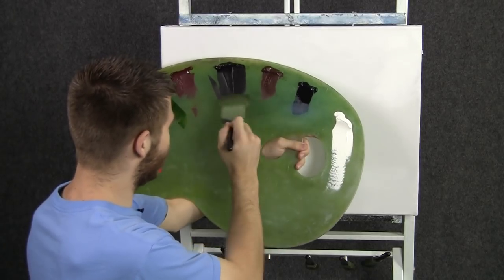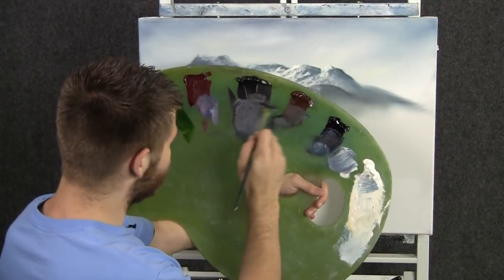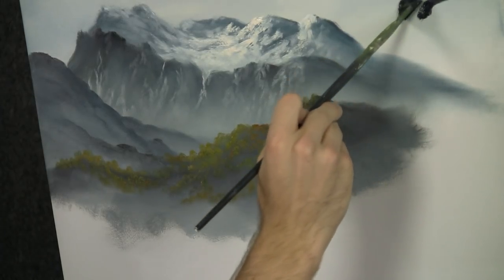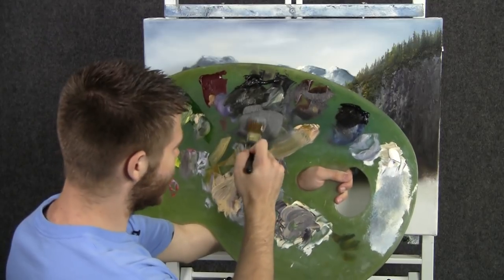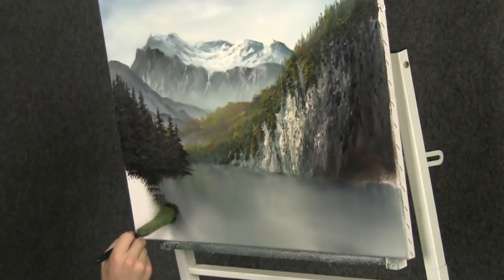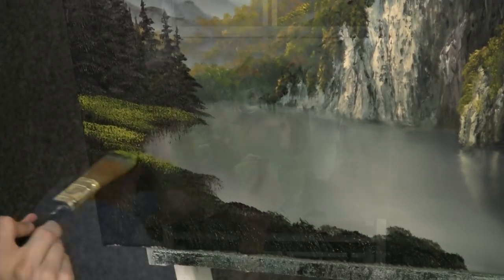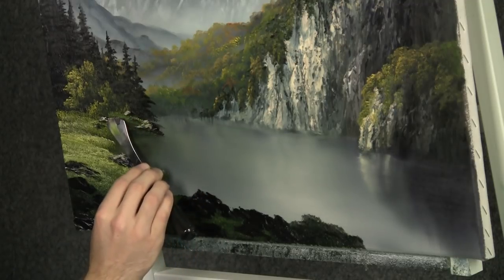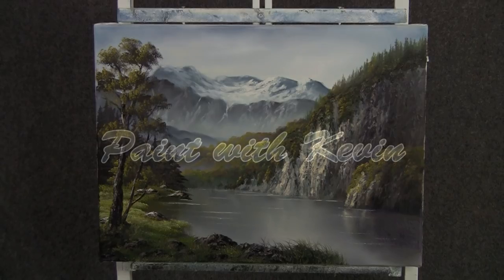Paint with Kevin - Sunlit Cliffs